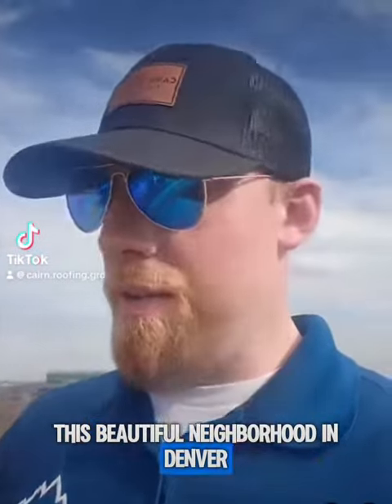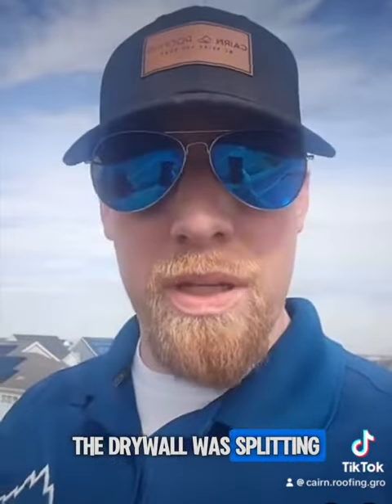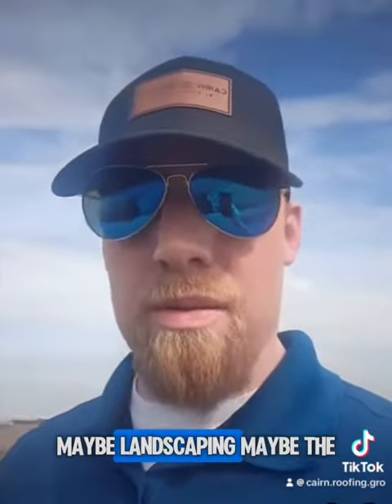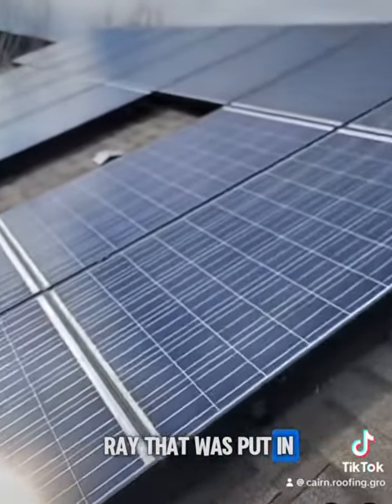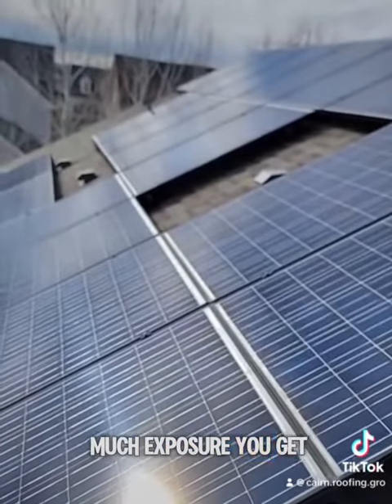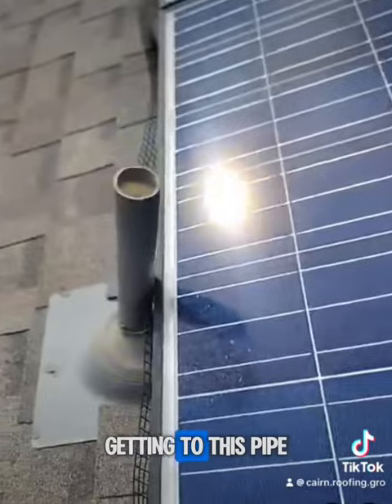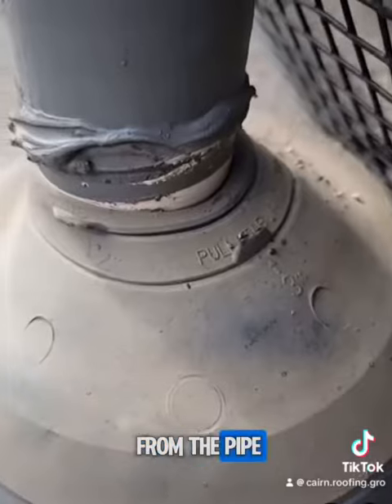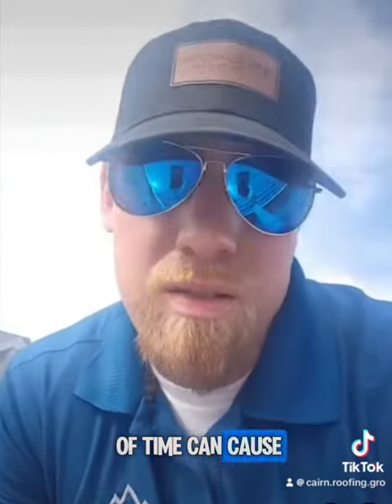Design your solar panels with all penetrations in mind!